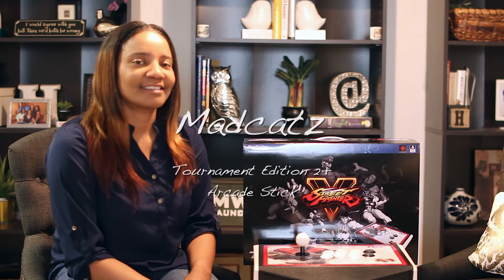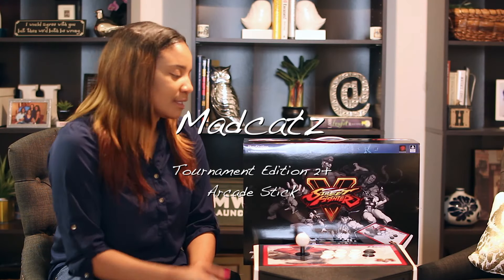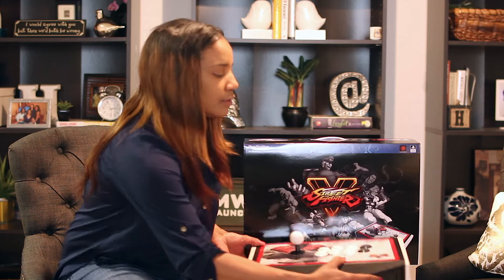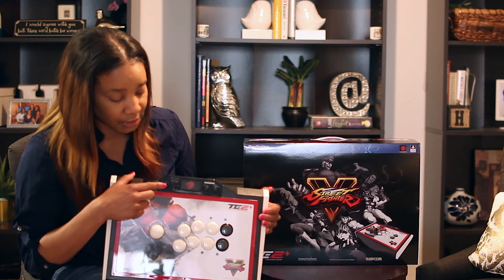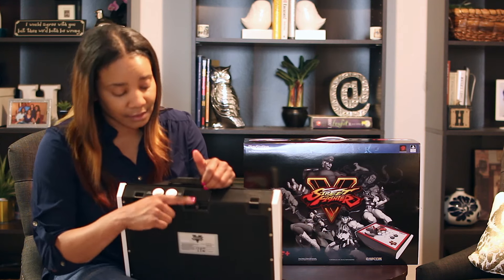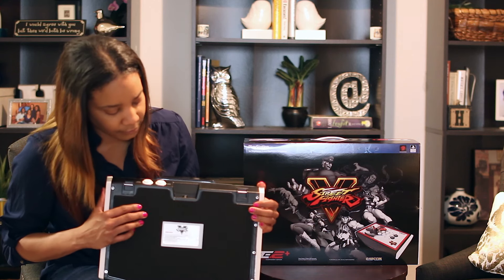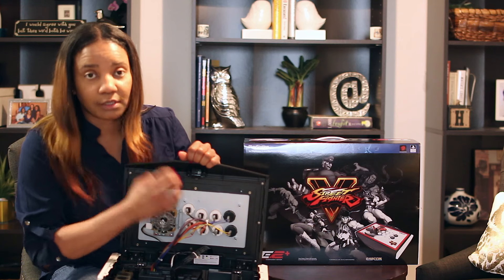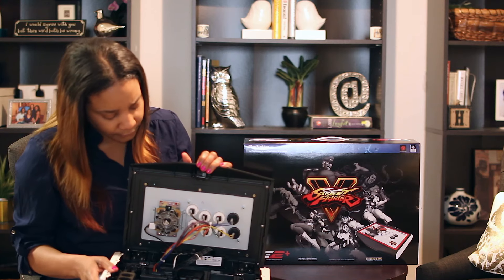Madcatz Fightstick Tournament Edition 2+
Released 2016 Second Edition Arcade Fightstick